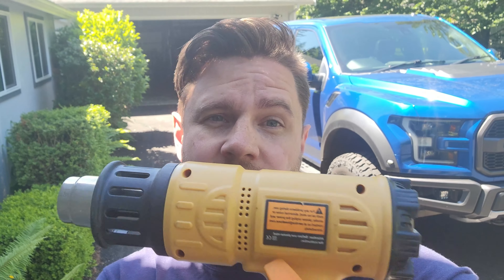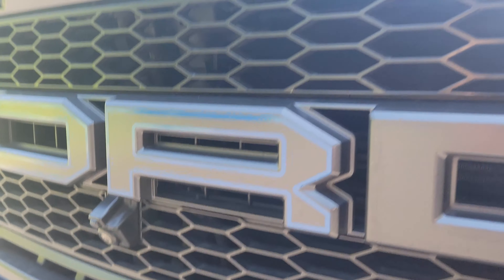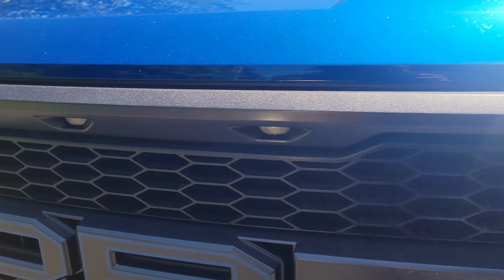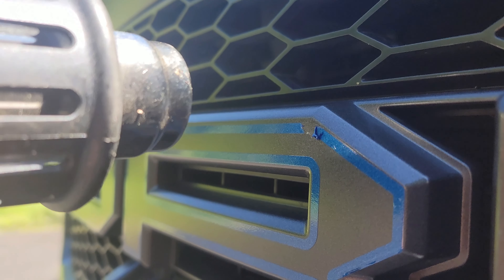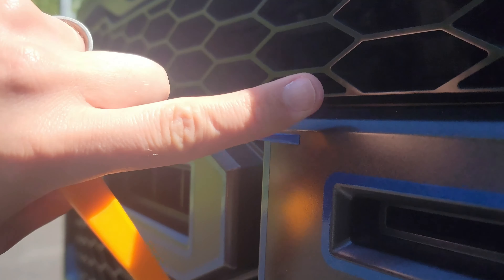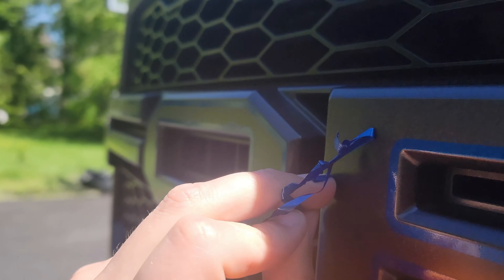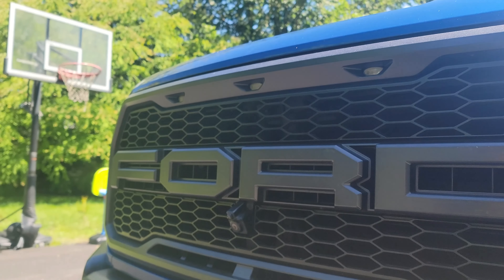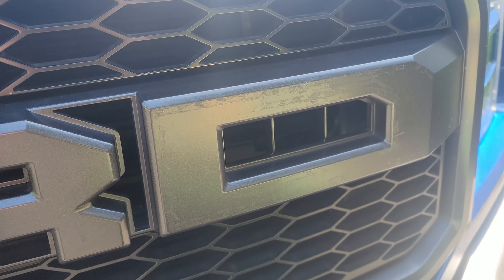Quick Easy Sticker/Vinyl Removal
Need to remove a stubborn vinyl decal or sticker from your car? A little heat and itll make the job a whole lot easier

Suggested Heat Gun

Left over adhesive? Use one of these. both work to easily remove adhesive/glue/tar/ashpalt/latex paint:

Goo Gone
Goof Off